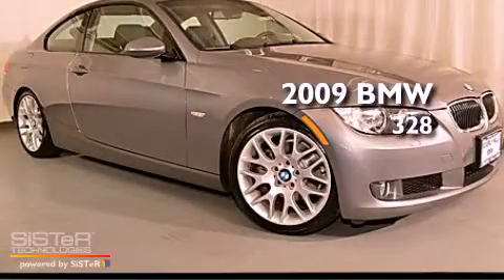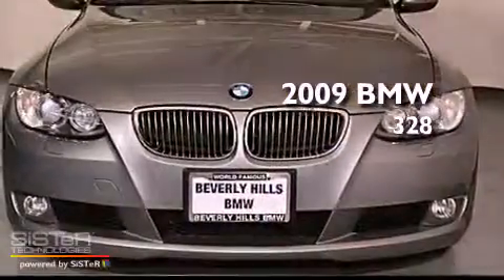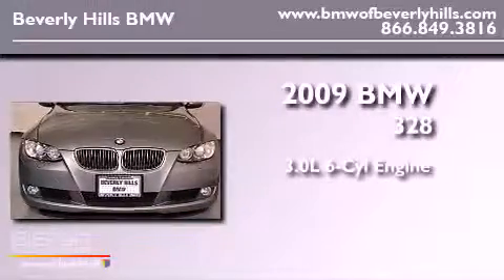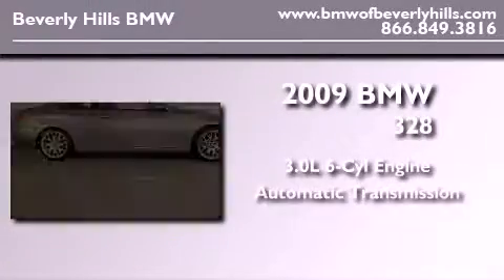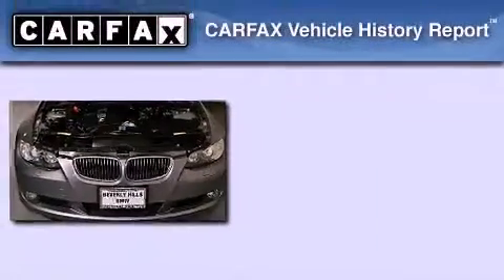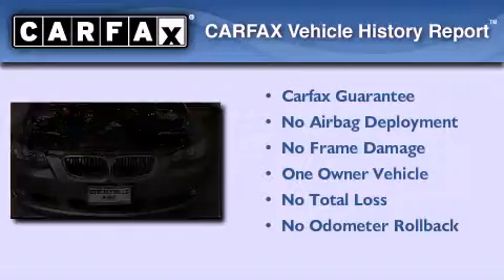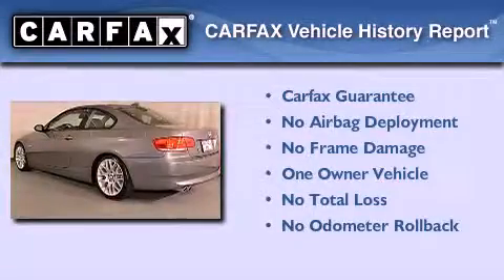Certified 2009 BMW 328 Beverly Hills CA 90036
Year : 2009
 Make : BMW
 Model : 328
 Engine : 3.0L I-6 cyl
 Trans . : Automatic
 Exterior : Gray
 Miles : 26,668
 Interior : Black